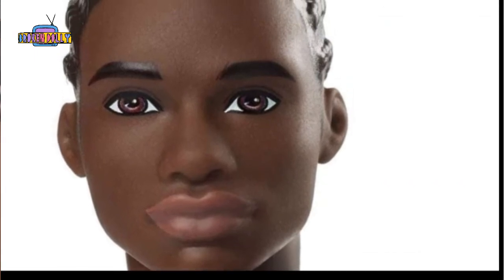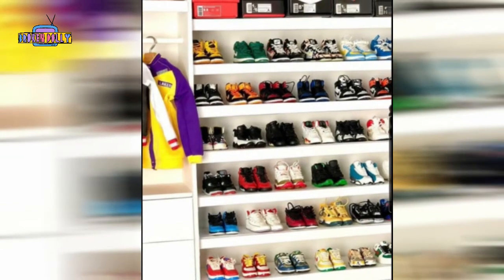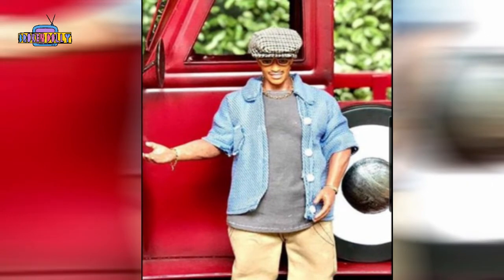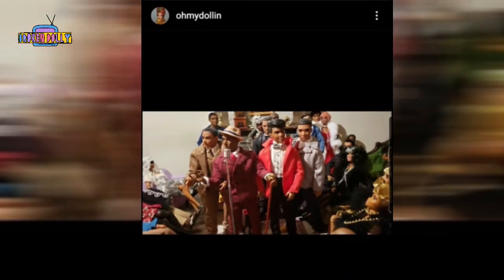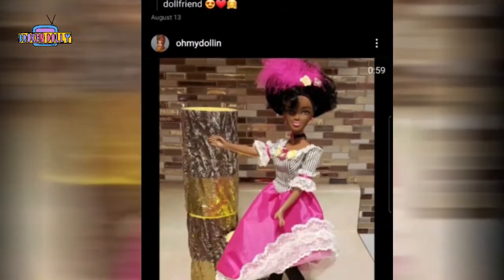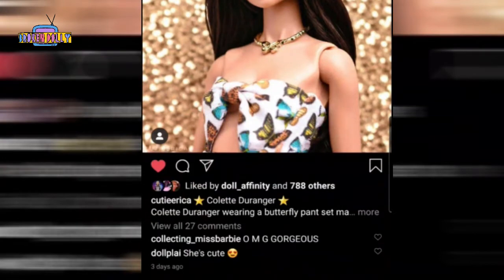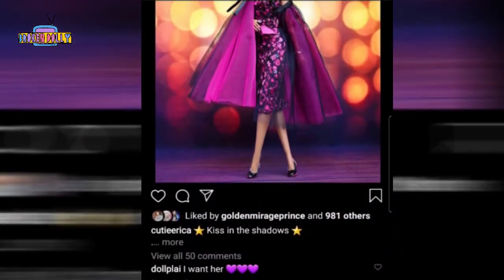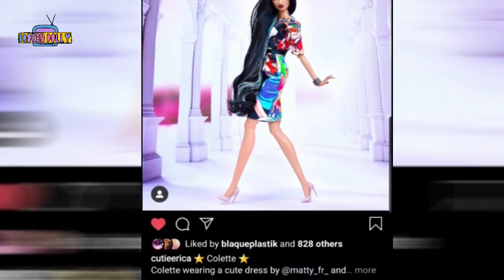Dolly Vents: Where Have Gypsie & Adonis Been All This Time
Thanks for tunin' in! Let's dolly catch up for a bit.
If you are just finding this you tube channel, we would like to welcome and invite you to catch up with all of the dolly fun we've had so far!!

@brokendollytv @honestlyadonis INSTAGRAM
@brokendollytv FaceBook

About Broken Barbie TV
Broken Barbie TV is a channel  for DOLL COLLECTORS. We have  fun doll stories and the most detailed reviews of the latest dolls.

Barbie Videos

Our favorite dolls are the beautiful ones, including, but not limited to, Barbie, Barbie Made To Move dolls, INTEGRITY TOYS, Fashion Royalty, Bratz, Monster High, and Disney (Descendants, Frozen, Disney Princesses)